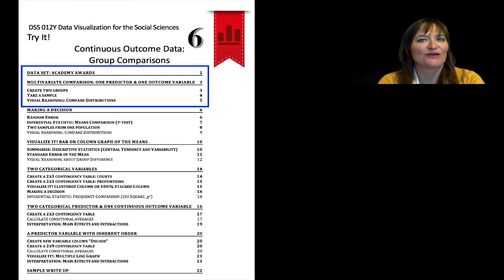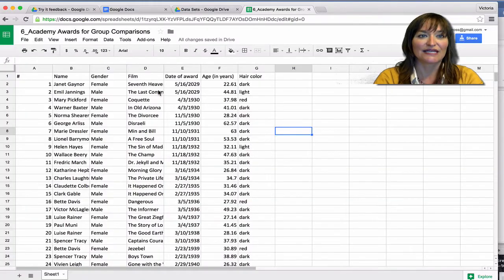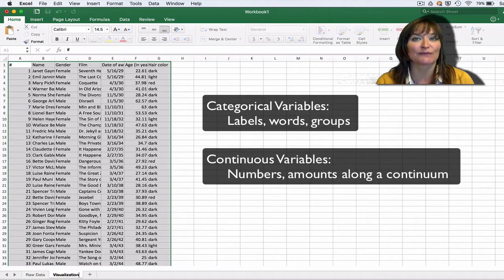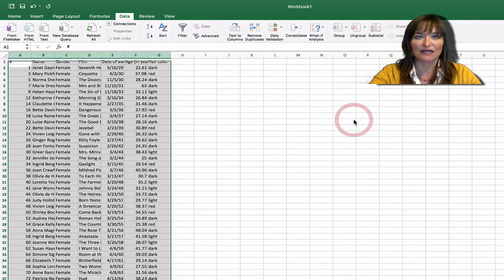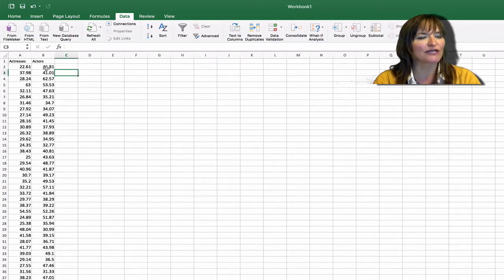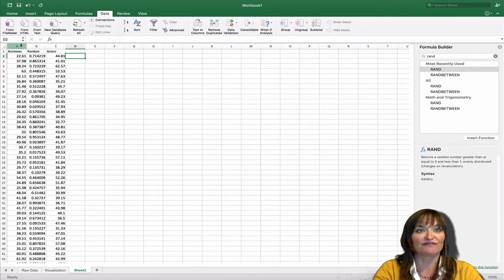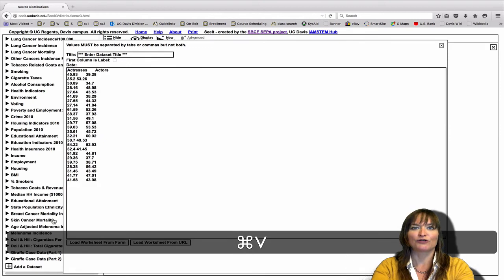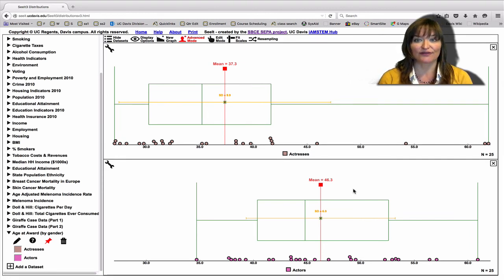TI 06 01 two groups